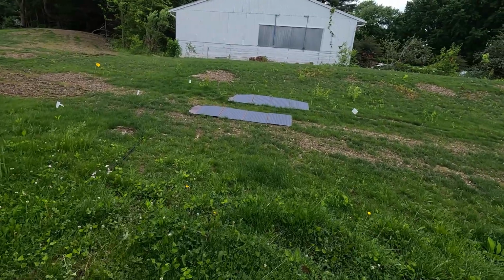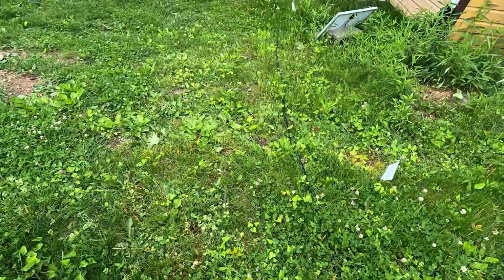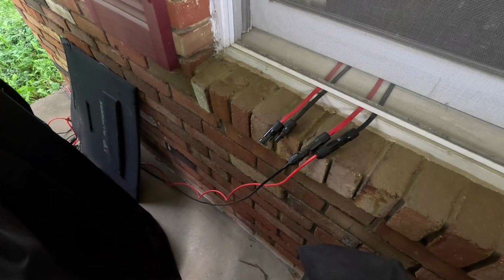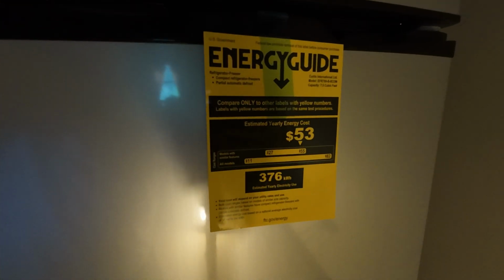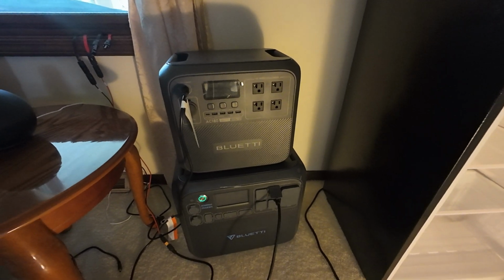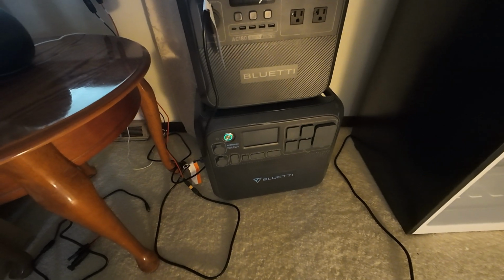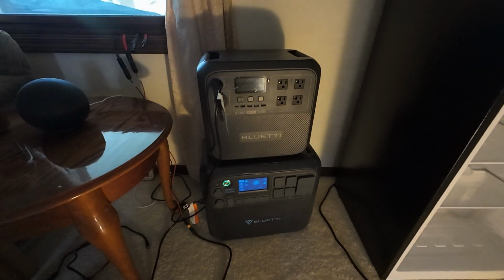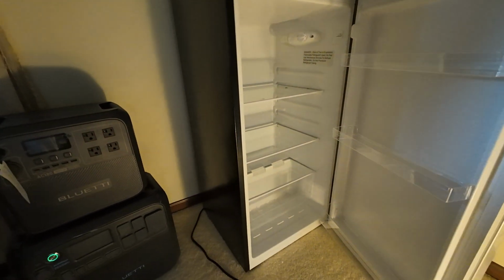Bluetti powerstations, Allpowers solar panels, residential fridge, 7 week test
It's FREE and a great way to support us.

FOR THE PRODUCTS WE USE & RECOMMEND IN ALL OUR VIDEOS

BLUETTI Portable Power Station AC200MAX
BLUETTI Portable Power Station AC180
ALLPOWERS SP033 200W Portable Solar Panel

CampingFamily is a participant in the Amazon Services LLC Associates Program, an affiliate advertising program designed to provide a means for sites to earn advertising fees by advertising and linking to Amazon.com

Thank you for visiting the CampingFamily channel.  We are a family of 3; Myself, Wife and 15 year old Daughter.  We camp in NE Ohio in our 2004 Fleetwood Flair 33R Class A .  I enjoy doing mods to my campers so you will find that many of my videos are products or mods that I have done and want to pass along to the Youtube community.
Fred